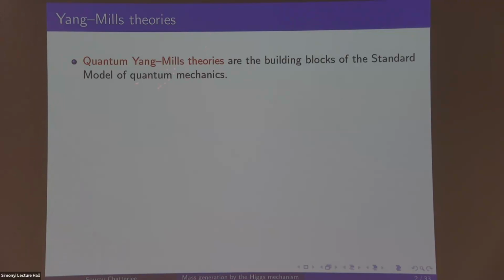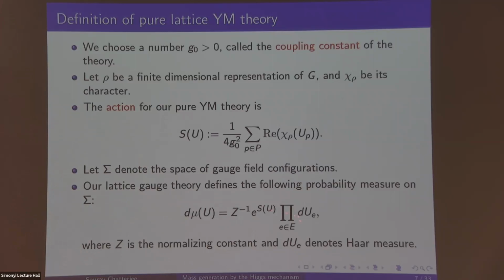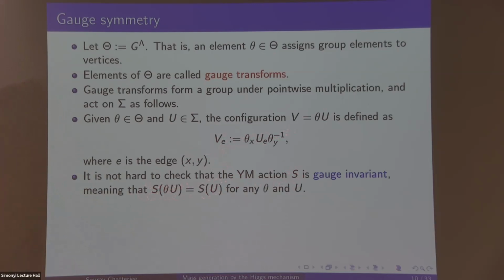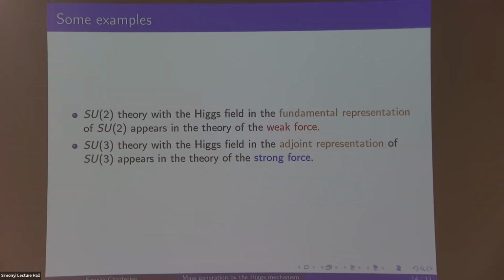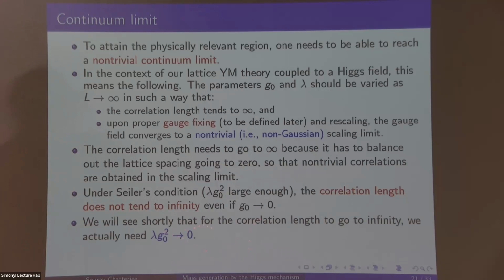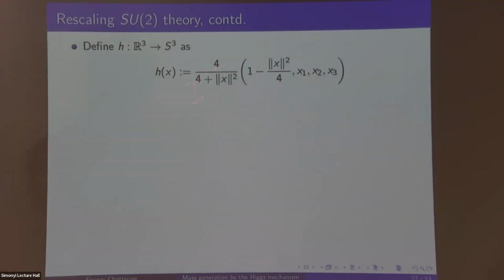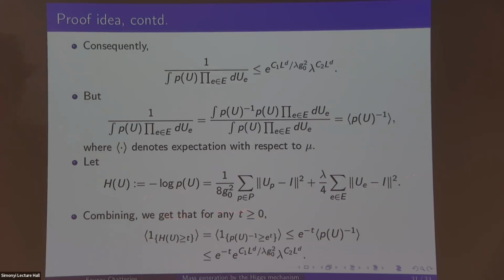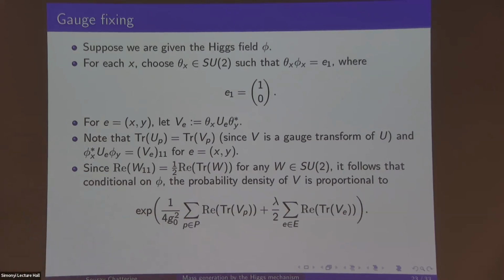Mass Generation By The Higgs Mechanism At All Couplings - Sourav Chatterjee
Members' Colloquium

Topic: Mass Generation By The Higgs Mechanism At All Couplings
Speaker: Sourav Chatterjee
Date: November 20, 2023

The Higgs mechanism is a part of the Standard Model of quantum mechanics that allows certain kinds of particles to have nonzero mass. In spite of its great importance, there is no rigorous proof that the Higgs mechanism can indeed generate mass in situations that are relevant for the Standard Model. In technical terms, this corresponds to the “coupling parameter” of the model being small, and the "gauge group” being non-Abelian (the most important cases are SU(2) or SU(3)). I will present the first rigorous proof in this direction, showing that SU(2) lattice Yang-Mills theory coupled to a Higgs field transforming in the fundamental representation of SU(2) has a mass gap at any value of the coupling parameter, provided that the interaction of the Higgs field with the gauge field is strong enough. No background is needed.